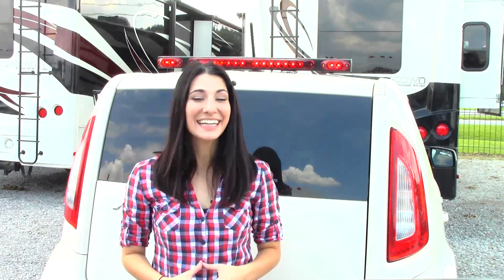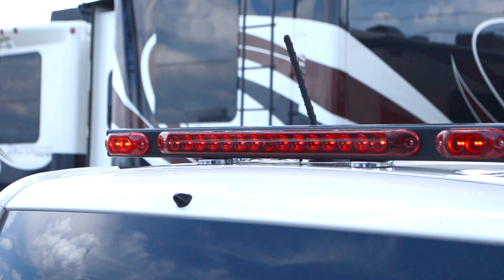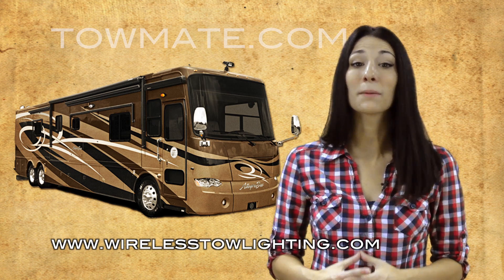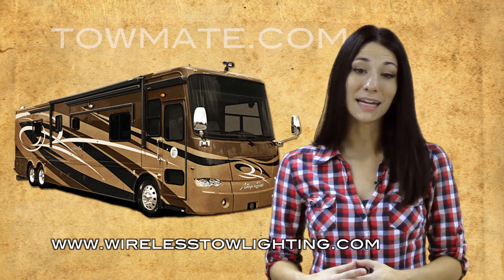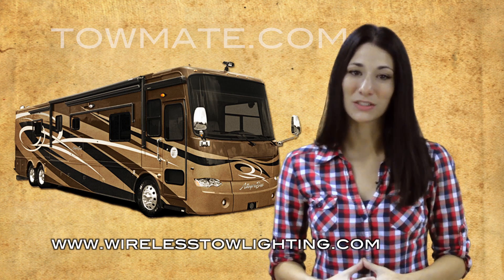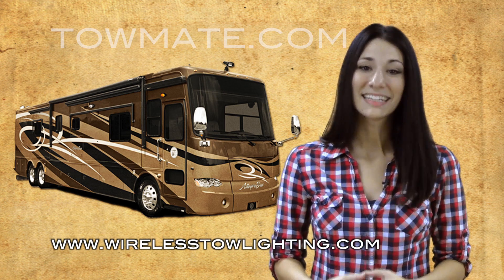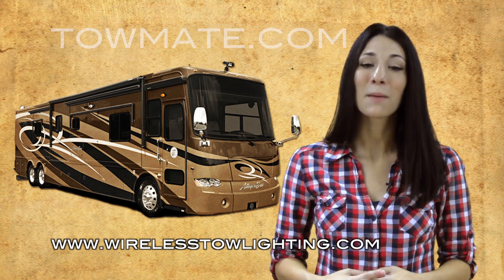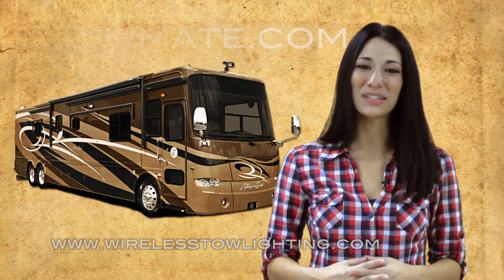TowMate RVHW32 Wireless Tow Light For The RV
Finally there is a wireless tow light that is suited specifically for the RV application! The RVHW32 is aimed at providing an affordable solution to your tow light needs on your “toad” vehicle.

Features:
• 22” LED strip with 14 LED’s for tail light, brake, and turn signals
• Two 4.5” high-intensity LED modules for brake and turn signals provide optimal visibility
• Side clearance markers for greater illumination
• Durable PVC housing
• Two non-scratch 100LB pull magnets ensure a secure hold
o Suction cup kit available for additional mounting options
• 7-Pin RV style transmitter broadcasts 1,000ft for “bulletproof” performance
• Runs off external 12V DC power for extended run times
o (Internal battery available as an option: unit will run 6-8 hours on battery power)
• Systems come complete with transmitter, light, power cord, and instructions
• Lifetime warranty on electronics & LED’s